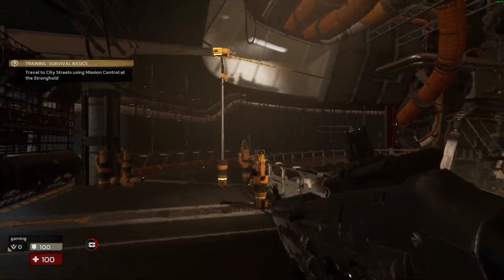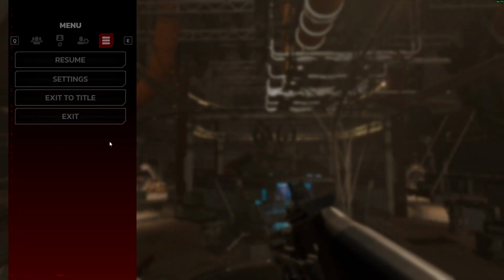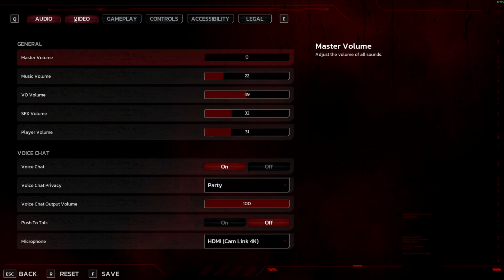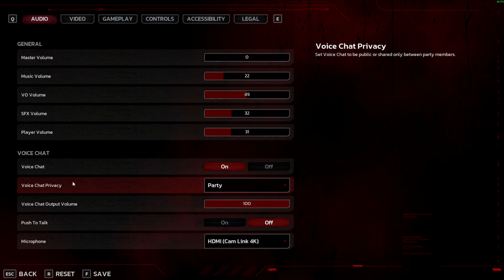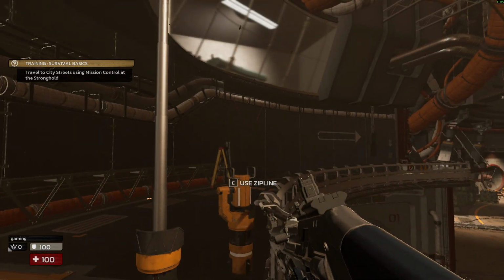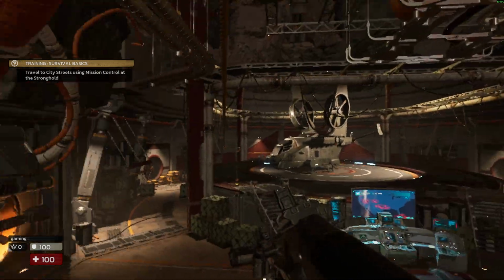Killing Floor 3 – How to Enable Public Voice Chat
If you want to talk with other players in Killing Floor 3, enabling public voice chat is the best way to communicate with your team and enjoy a more interactive gaming experience. In this video, we show you step-by-step how to turn on public voice chat in Killing Floor 3 by adjusting the audio settings and selecting the right privacy option. Whether you’re new to the game or just want to make sure your voice chat is set up correctly, this guide will help you connect with party members and everyone in your match. Follow along to make sure your voice can be heard by all players in Killing Floor 3.

How to enable public voice chat in Killing Floor 3?
How to change voice chat privacy settings in Killing Floor 3?
Where is the audio tab for voice chat in Killing Floor 3?

0:00 Introduction
0:07 Open Settings in Killing Floor 3
0:13 Go to Audio Tab
0:18 Find Voice Chat Privacy Option
0:23 Select Public Voice Chat
0:30 Save and Apply Settings
0:36 Exit and Confirm Changes
0:48 Outro